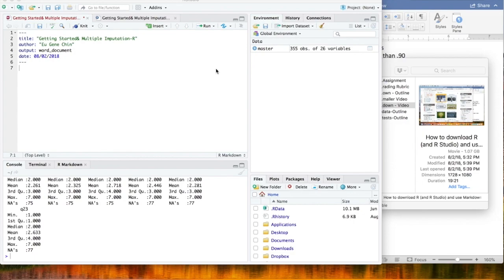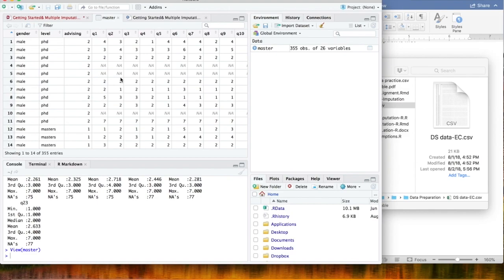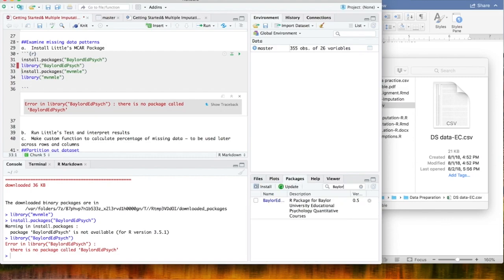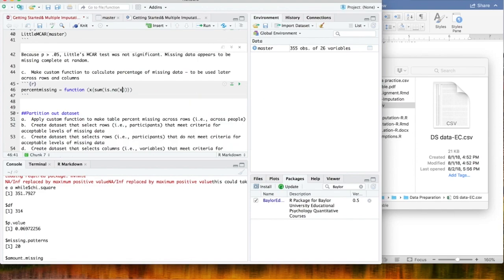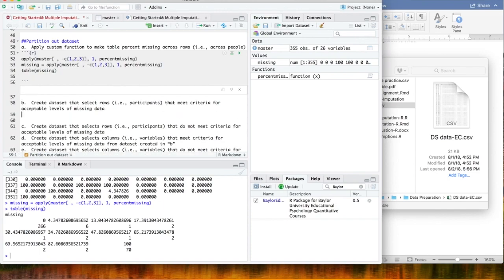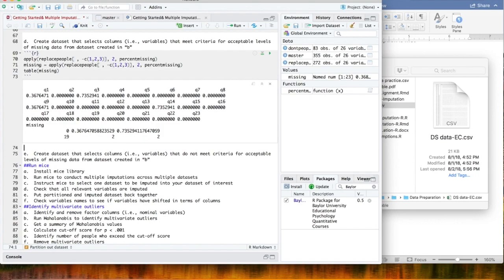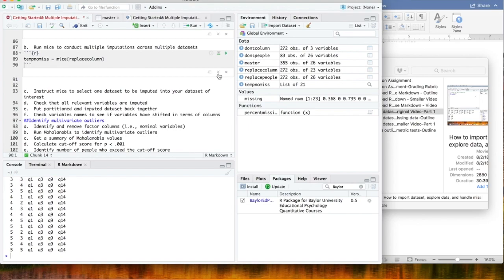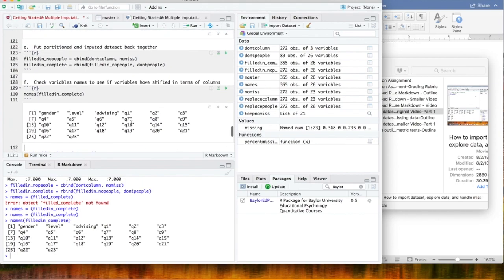R Studio: Import data, explore data, and handle missing data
This video is about How to import dataset, explore data, and handle missing data.

Special thanks to Dr. Erin Buchanan's DOOM statistics lab @ for allowing me to use their datasets/resources to make this video.